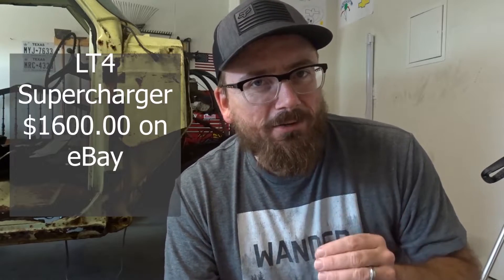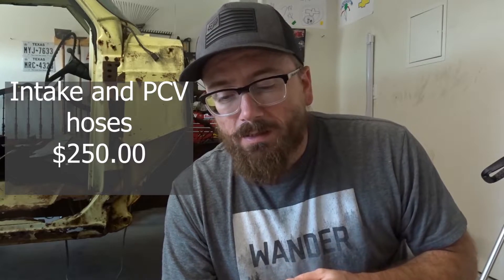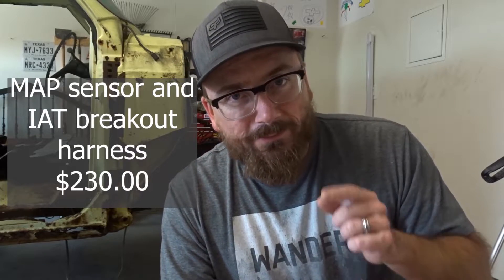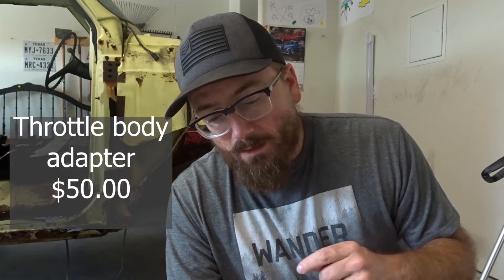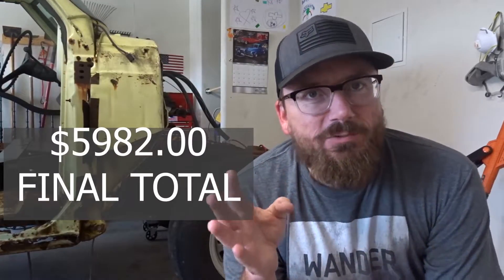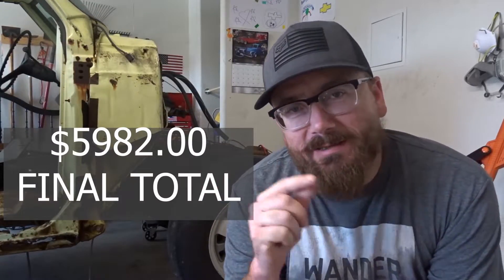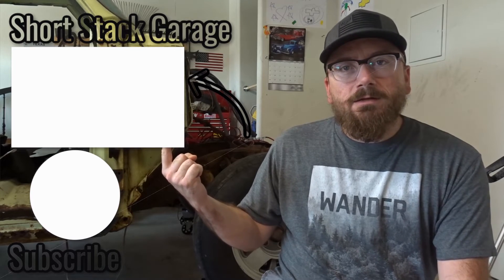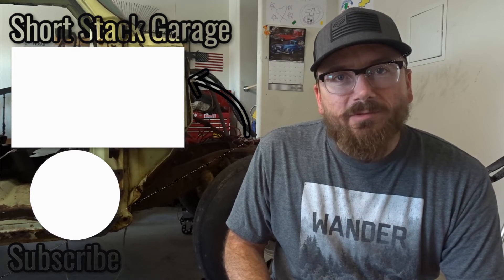LT4 Supercharger swap cost breakdown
In today's video I am breaking down the cost of the LT4 Supercharger swap we did on the 2017 Silverado. Thank you to all of our subscribers and followers that are following us on this build!

Supercharger rebuilt by Jokerz Performance

Throttle body extension harness-

Intake and pcv hoses-

Intercooler pump

Reservoir and hoses

Map sensor breakout harness (make sure you order the LT4 MAP sensor with it)

Supercharger adapter pulley

Coolant temperature sensor relocation kit

ICT Cylinder head adapters

ICT Billet pulley system

Throttle body adapter

2016 corvette Z06 heat exchanger- purchased used on eBay

2016 corvette Z06 LT4 supercharger- purchased used on eBay

HPtuners MPVi2 with 4 credits

AEM wideband

LT4 throttle body

Belt-

Spark plugs-

Full kit with supercharger from ADM Performance

Full kit with supercharger from TPS Motorsports- (You must specify if you want the supercharger or not)